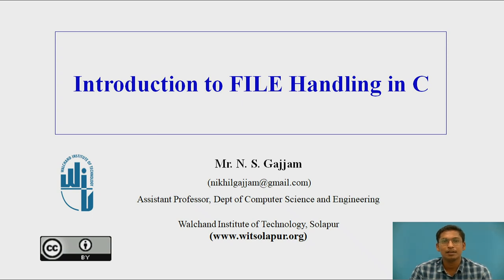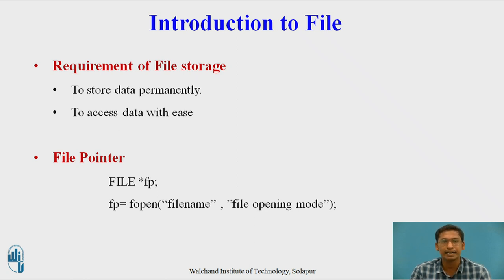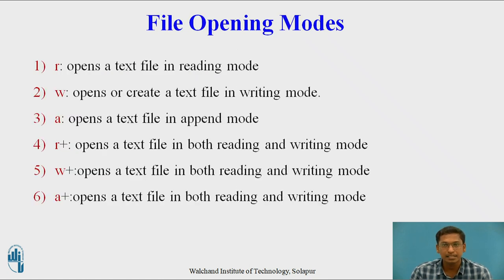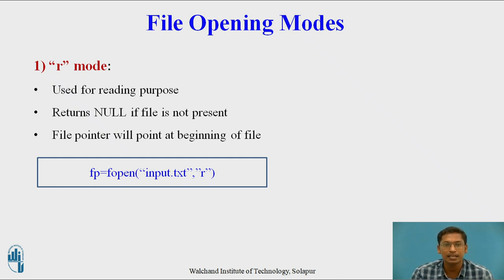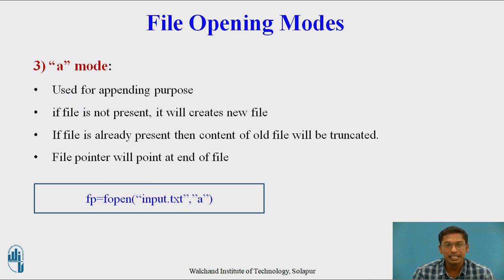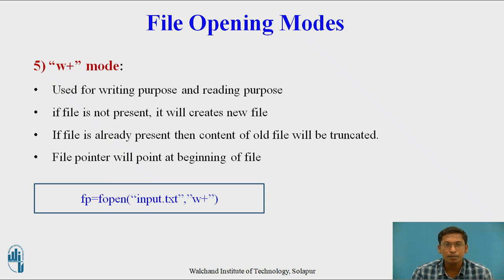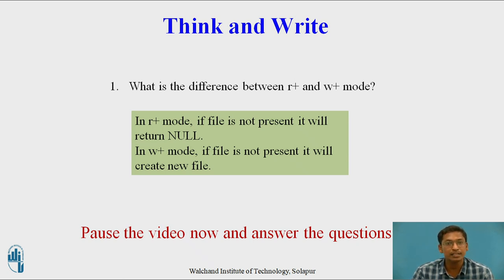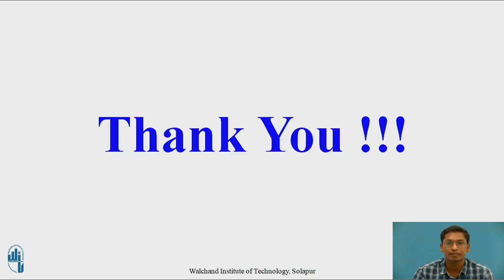Introduction to File Handling in C